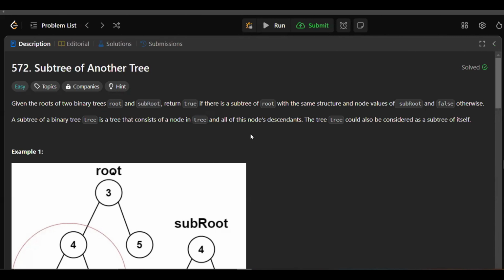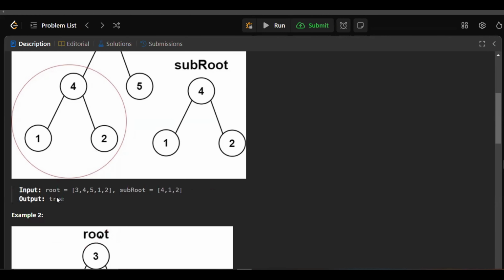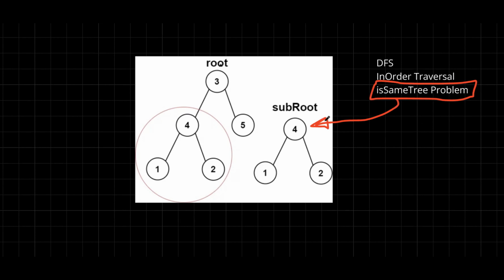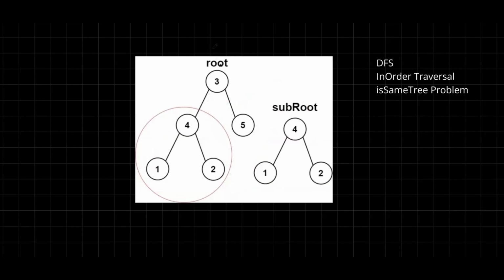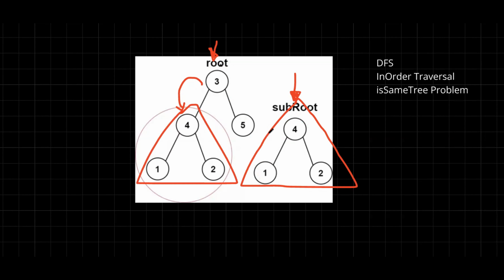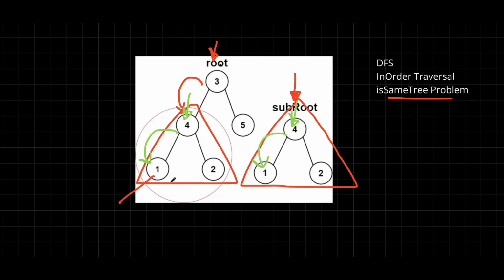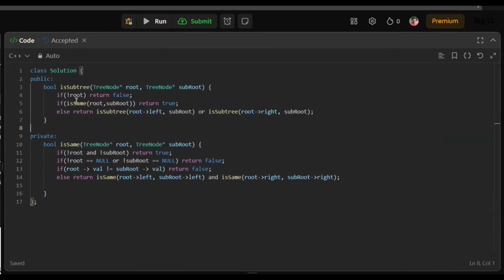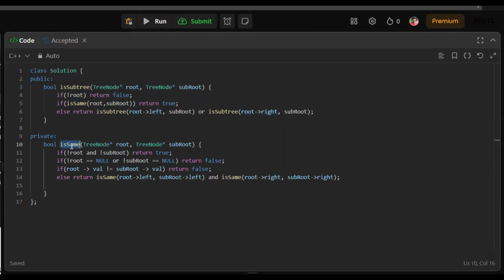Subtree of Another Tree | Amazon Interview Question | LeetCode 572 | C++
Timestamp:
0:00 - Understand the Problem
0:33 - Solution of this Problem